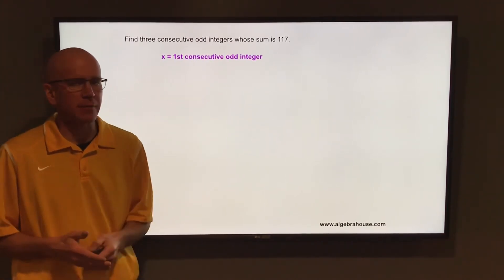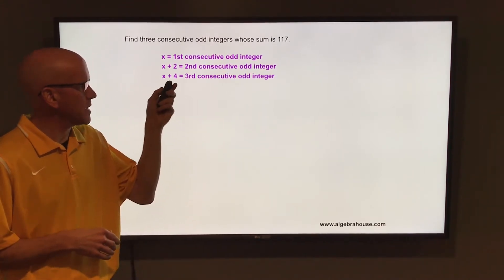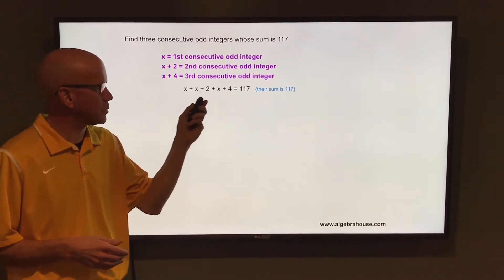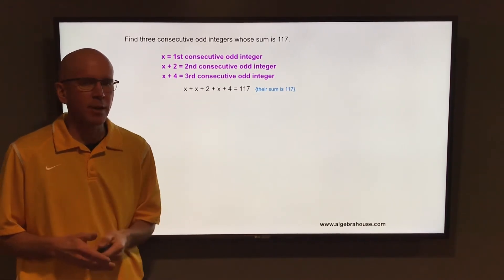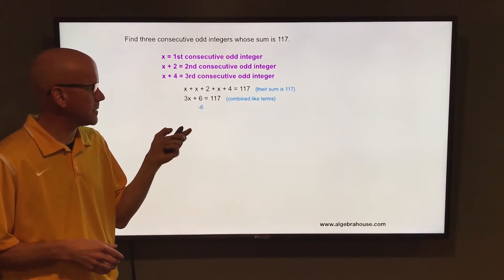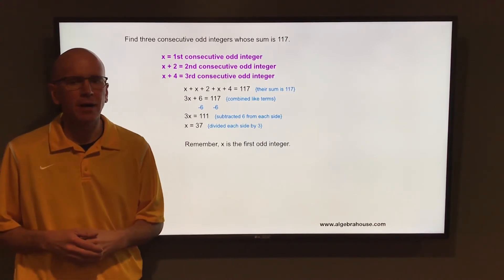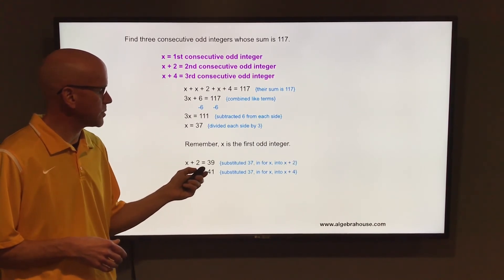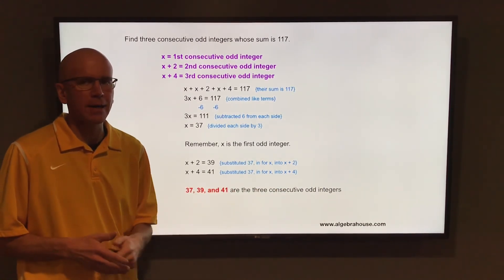Find Three Consecutive Odd Integers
Find three consecutive odd integers whose sum is 117.